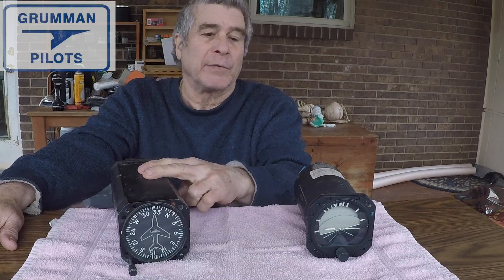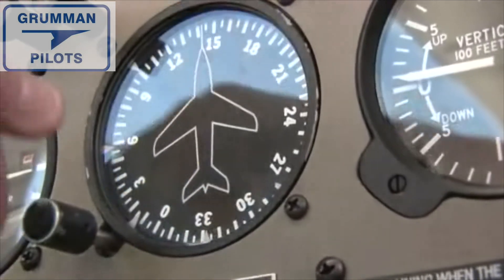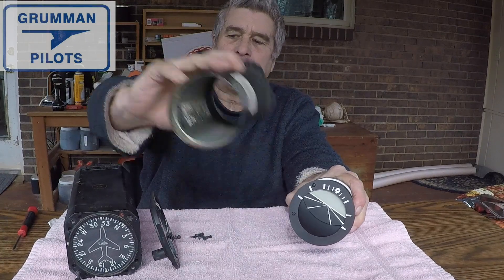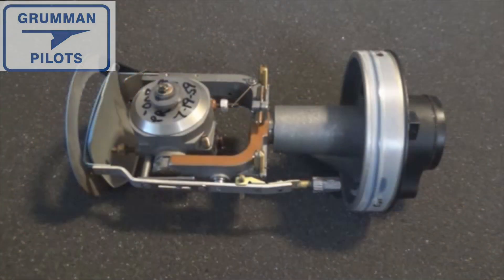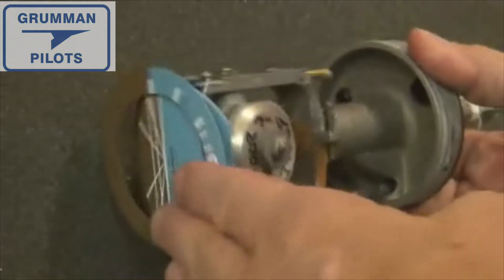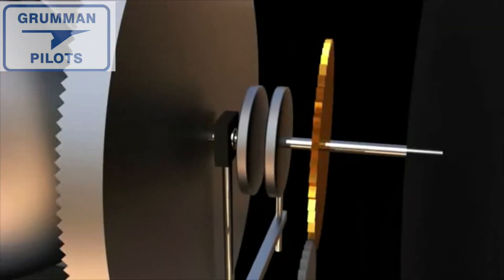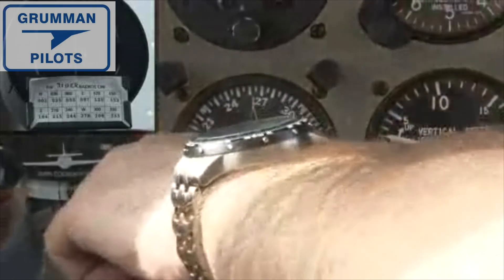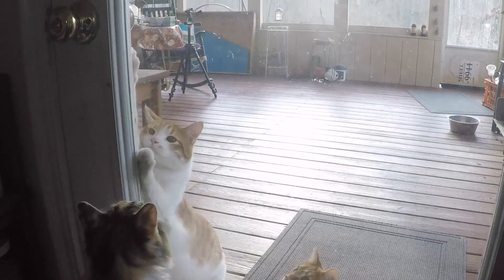Aircraft Gyroscopic Instruments Internal Look - Grumman Style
Aircraft Gyroscopic Instruments Internal Look - Grumman Style:  Finishing up the vacuum systems on our planes today we cover the attitude indicator and the DG.  We take them apart and look inside.  Video 1,277 in the Hit Parade.  Enjoy!